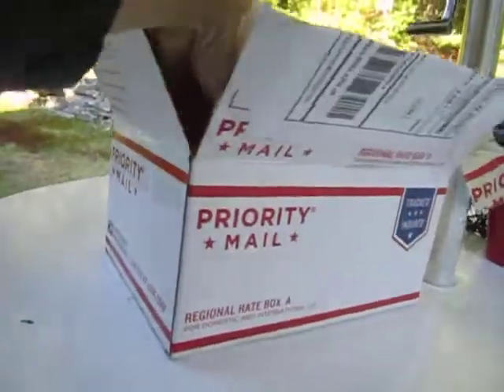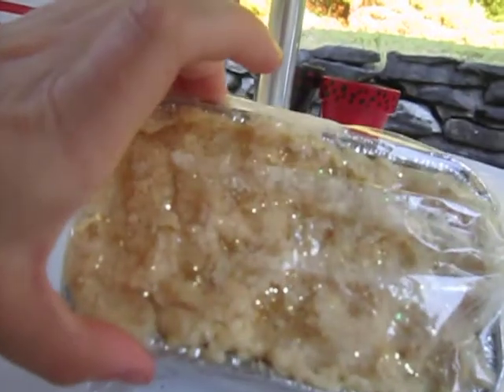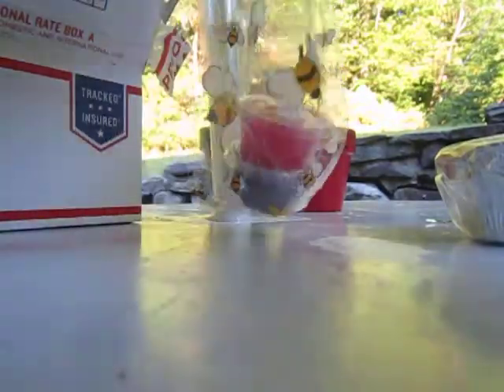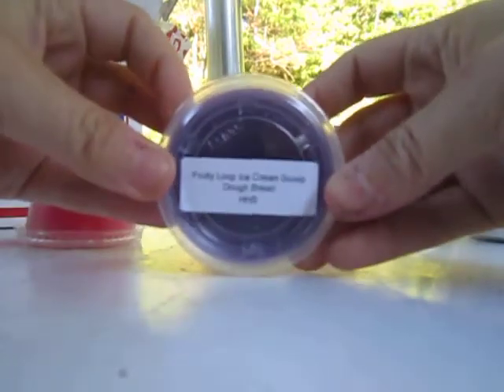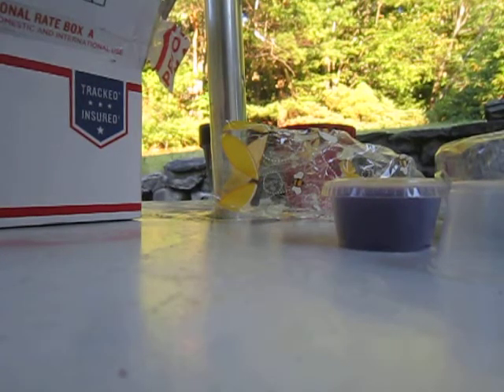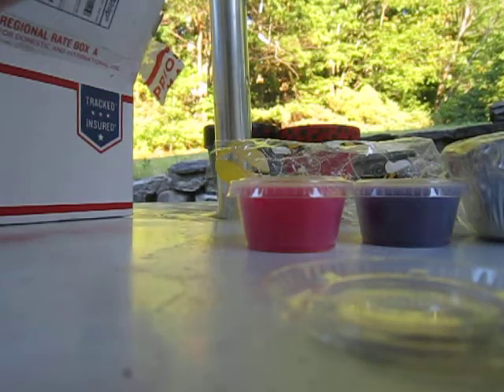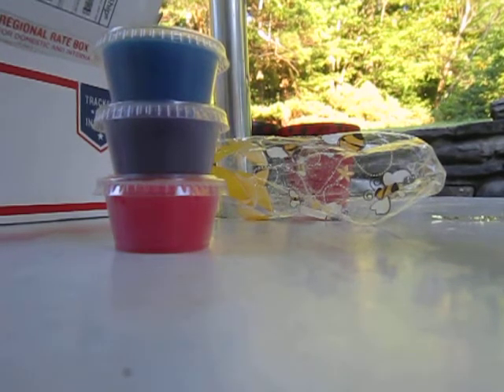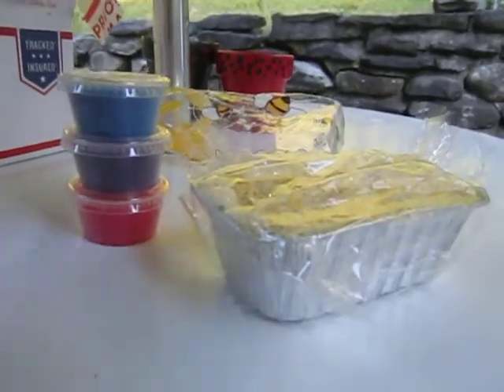Wax Haul: Haley's Heavenly Scents!!